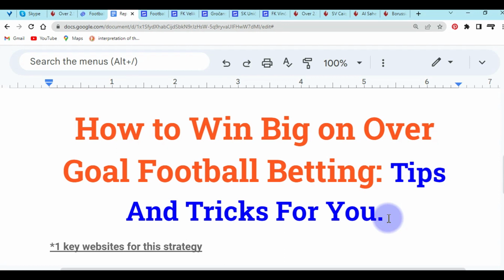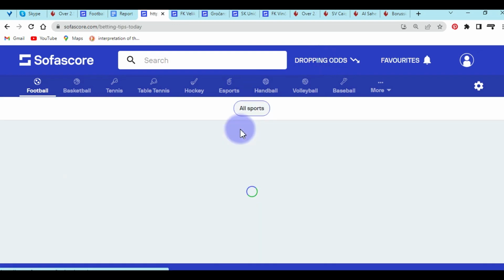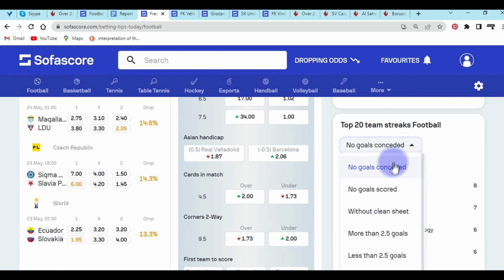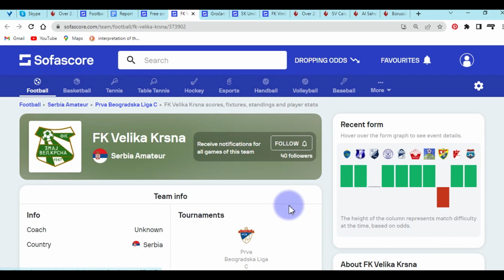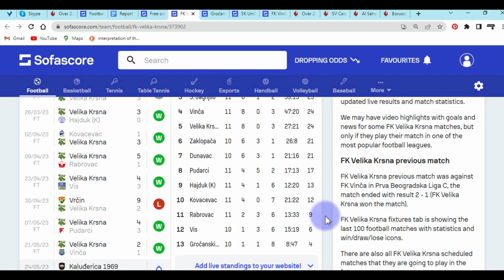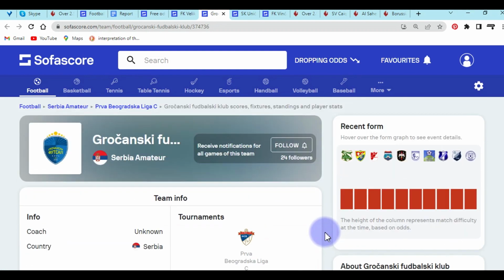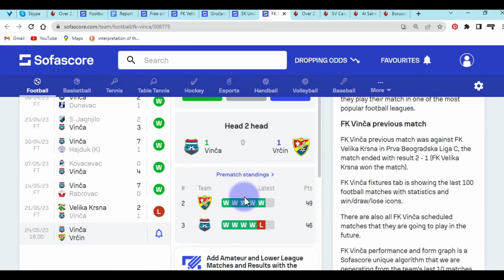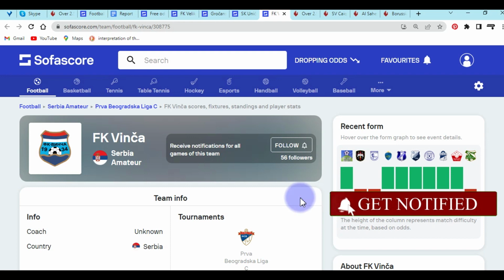How To Win Big On Over 2.5 Goal Football Betting Tips And Tricks For You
How To Win Big On Over 2.5 Goal Football Betting Tips And Tricks For You. This Over 2.5 Goal Prediction Strategy Will Show You How To Win Big On Over 2.5 Goal Football Betting.

Learn How I Made $500-$1000 Daily Using Pinterest Step By Step.

Learn Other Ways To Make Money Online On Our New Channel, Join Us To Get Updates